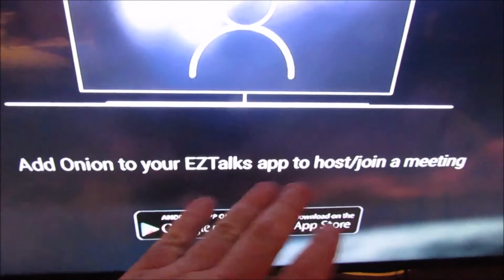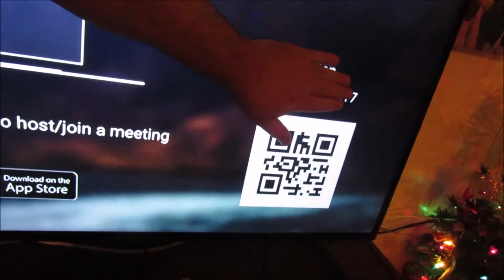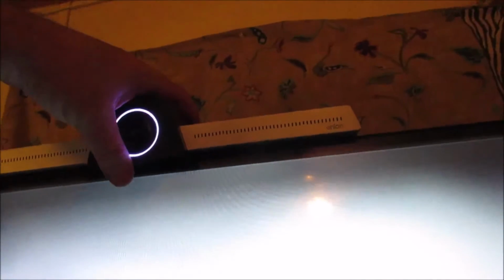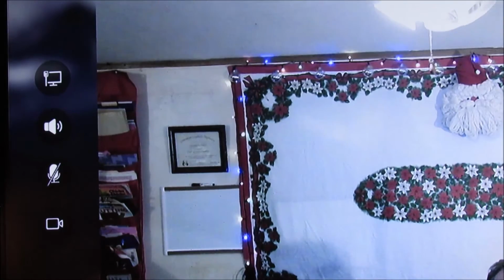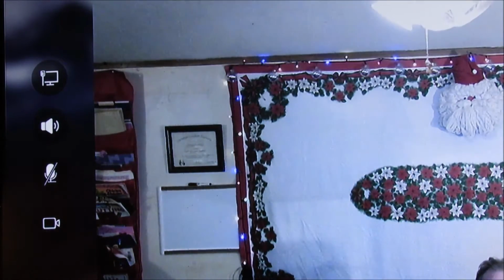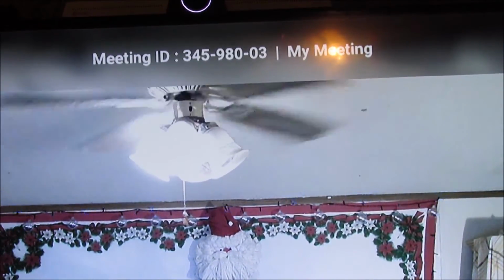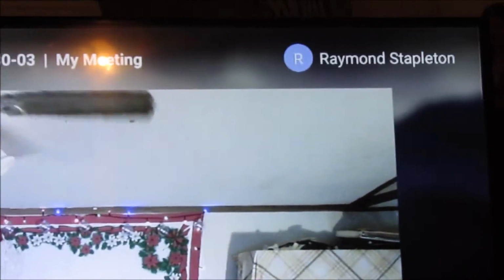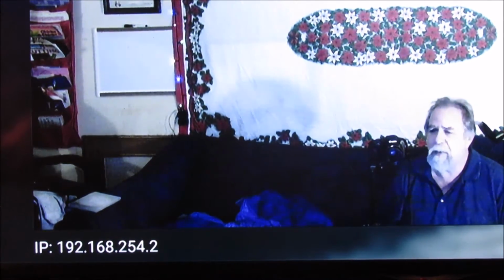ezTalks ezTalks Meet S (Previously named Onion) Video Conferencing System Review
Raymond tests and shows off the Meet S (Previously named Onion) Video Conferencing system from ezTalks.